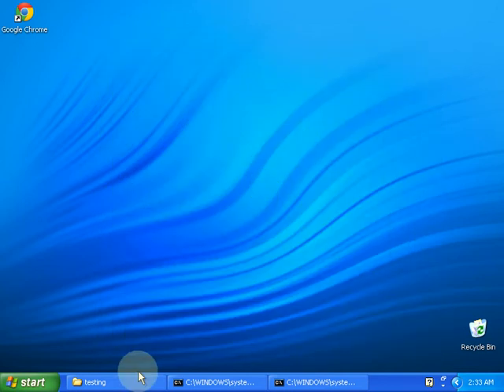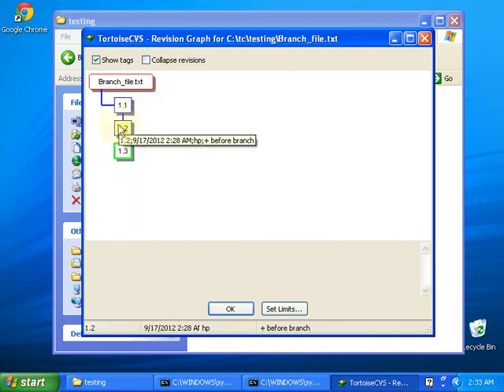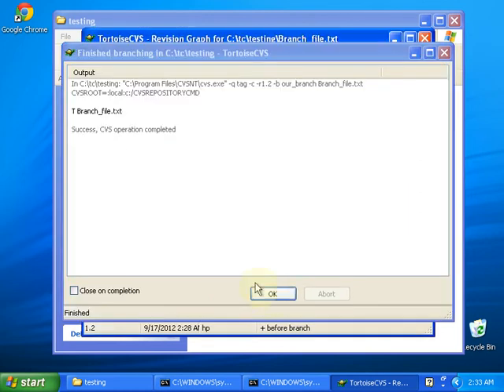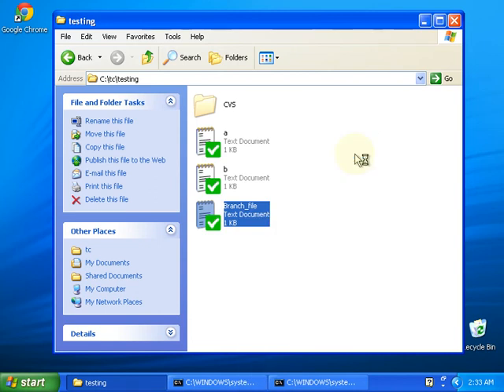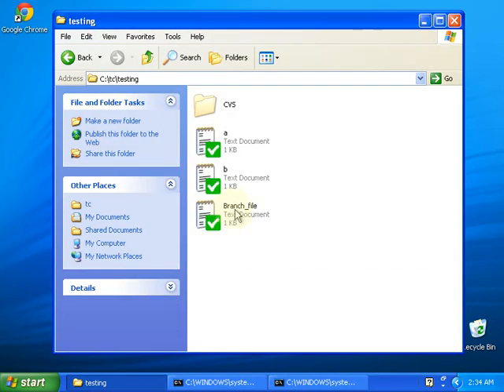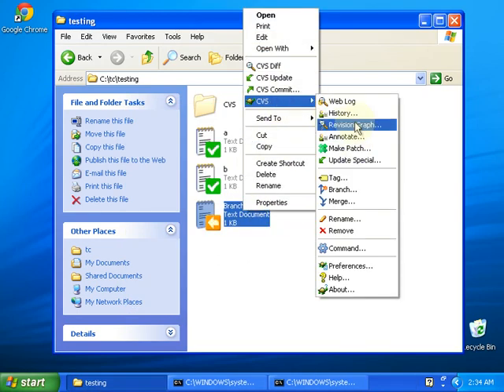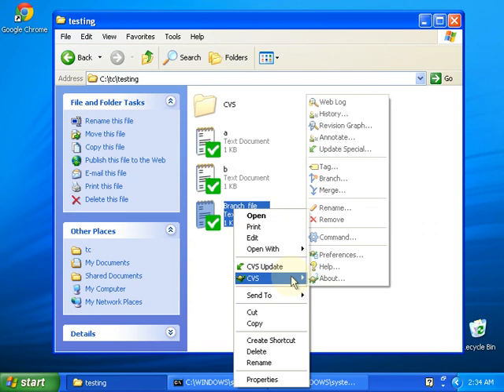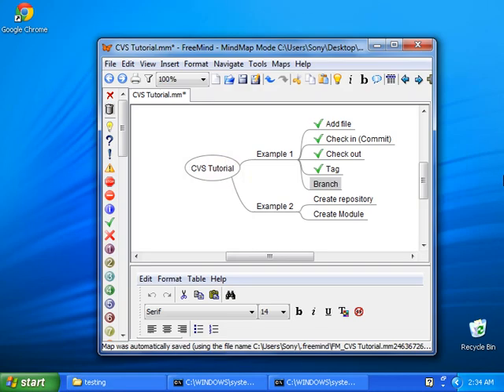CVS Tutorial 7 Branch